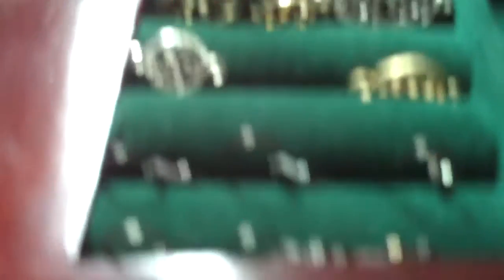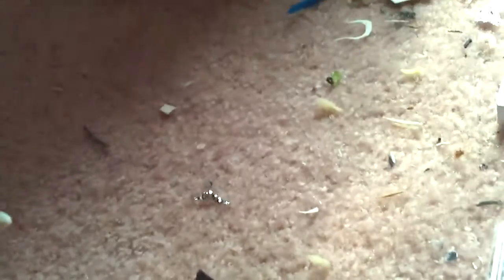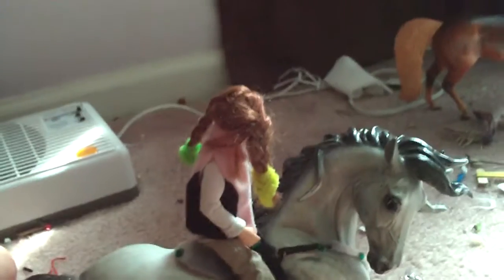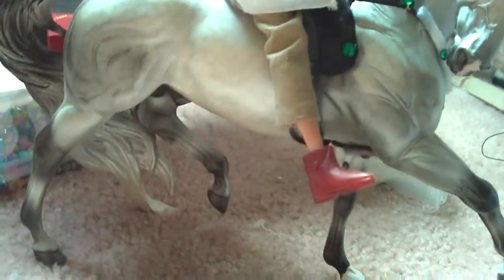Finished tack for electronerd1113!!!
here it is! tell me if you're happy!!!

and if anyone else wants or needs some tack, just tell me and we can nagotiate on a price!!! this saddle pad was $2.10!!!